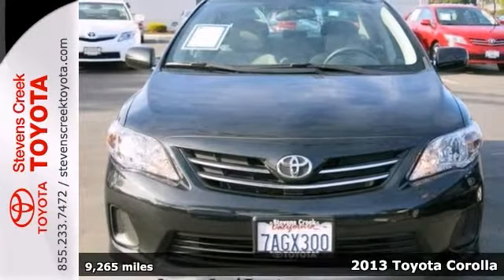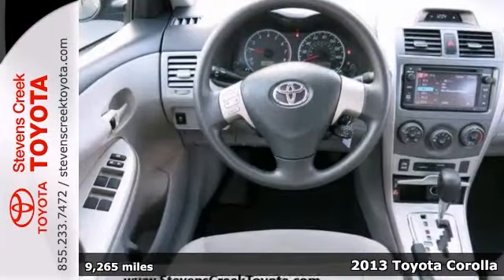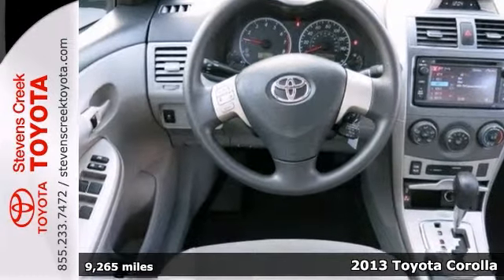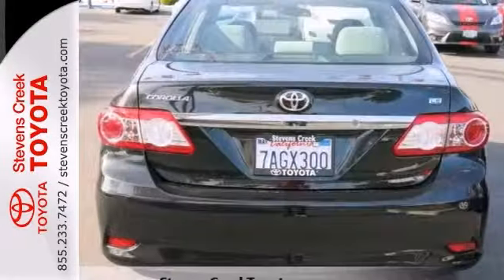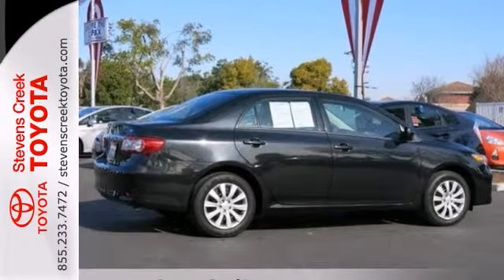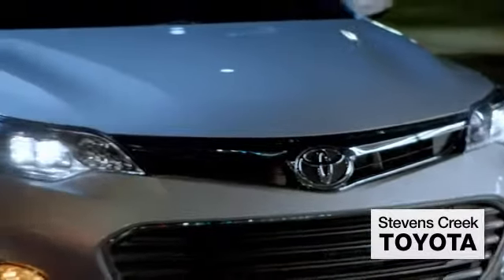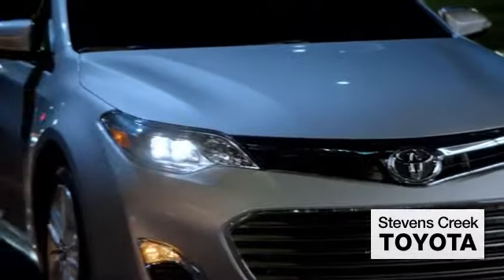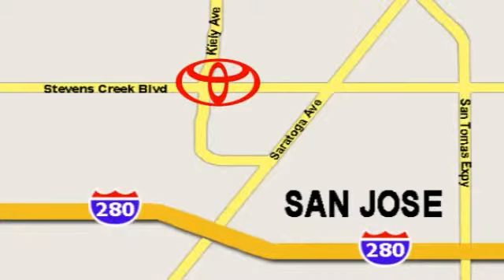2013 Toyota Corolla San-Jose CA Burbank, CA CD2568 - SOLD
Year: 2013
Make: Toyota
Model: Corolla
Trim: LE
Engine: 4 Cyl. 1.8L
Transmission: Automatic
Color: Black Sand Pearl
Interior: [none]
Mileage: 9265
Stock #: CD2568

Address:
4202 Stevens Creek Blvd